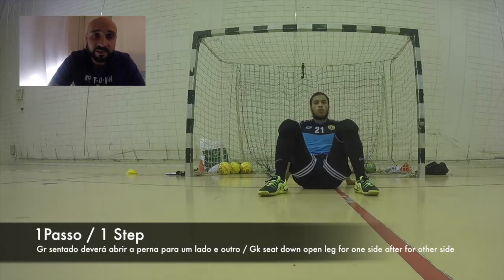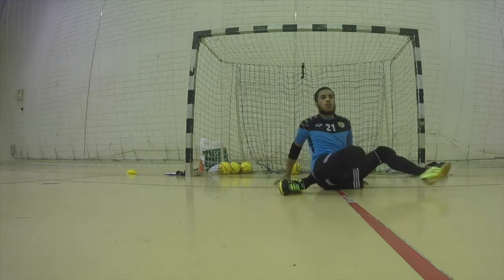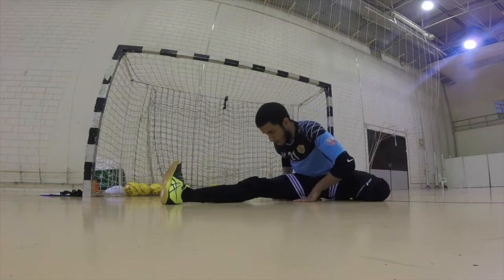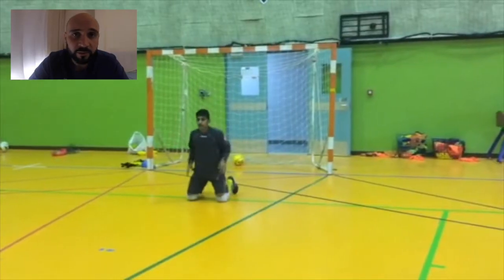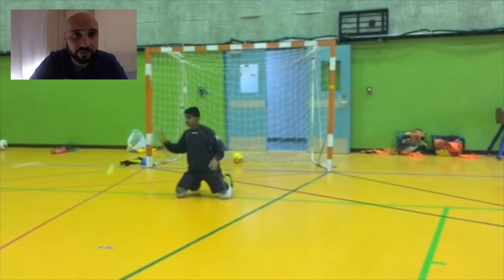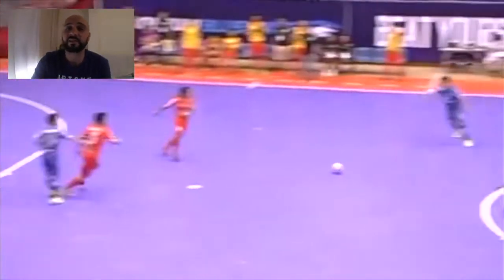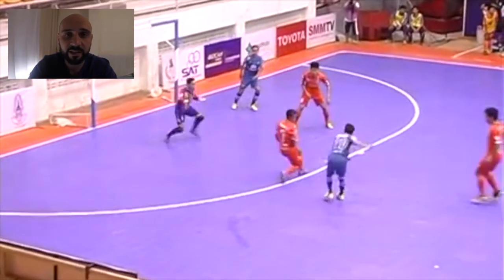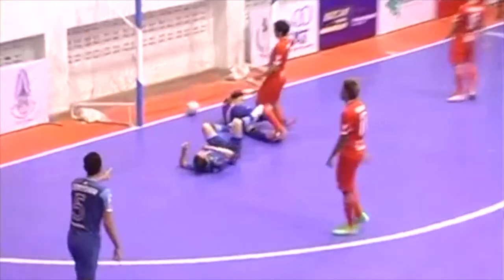Futsal GK talk: Episode 3 (English version)